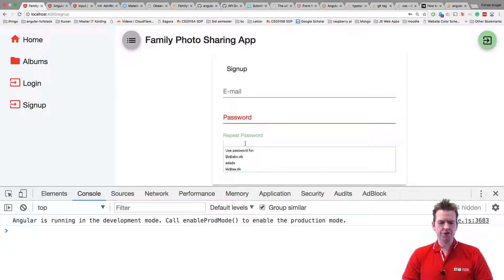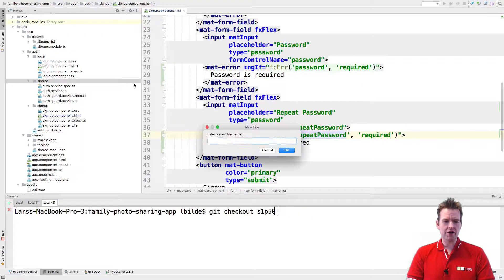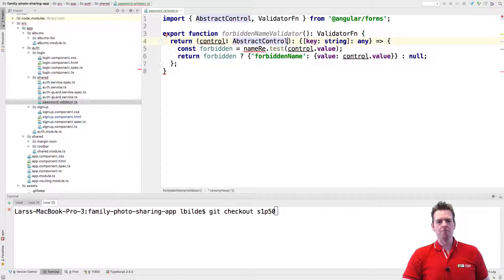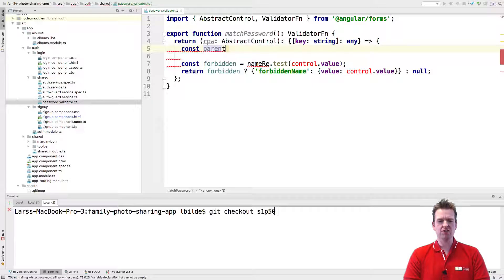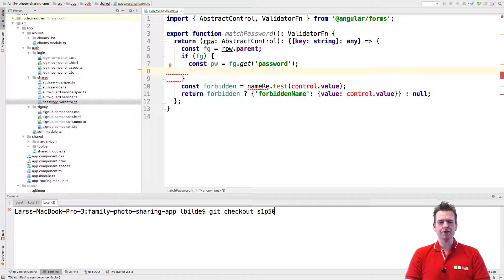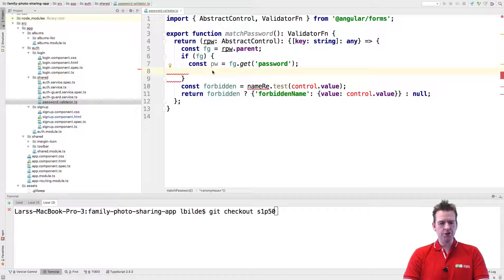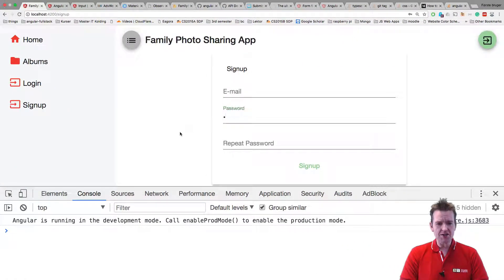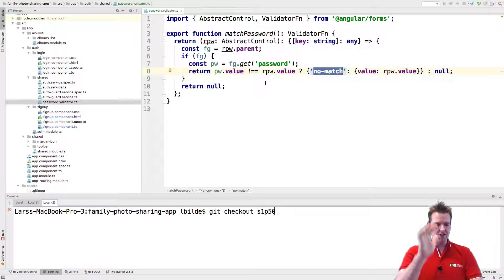The Advanced Photo Sharing App | S1p50 | Adding a Custom Validation to our Reactive form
The Family Photo Sharing App.